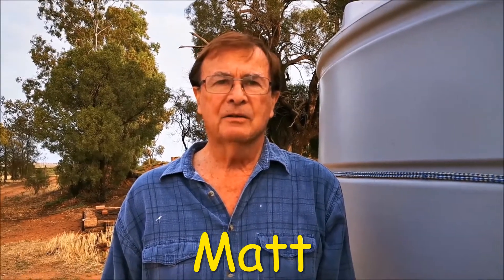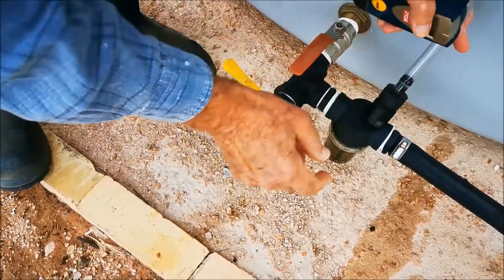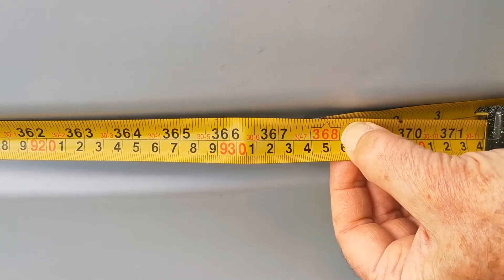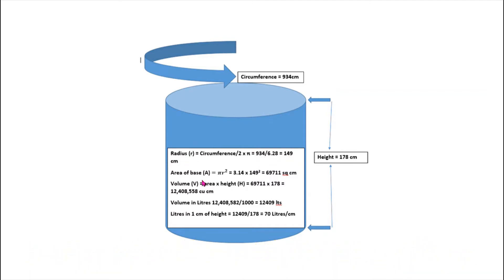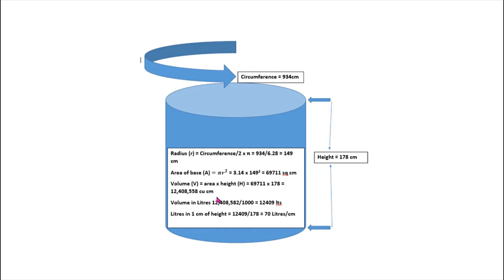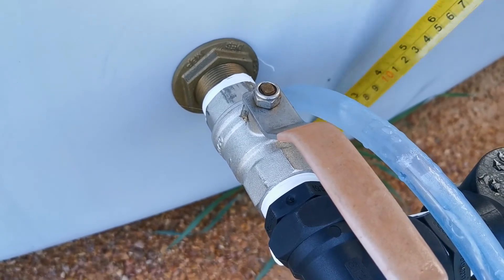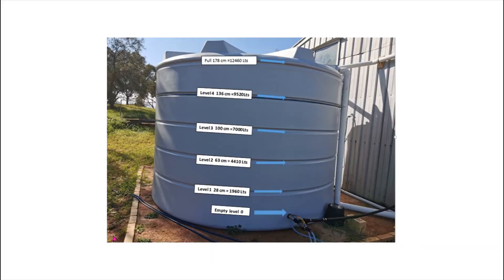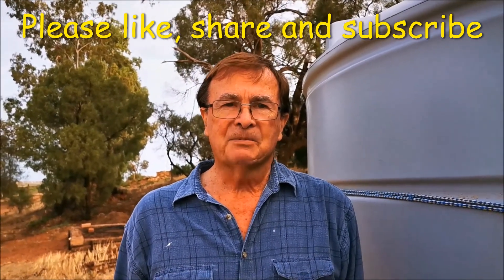Find tank water level and volume or capacity simply and accurately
This video tutorial explains a method to find a tank water level and a practical method on how  to calculate tank volume or capacity in litres, simply and accurately. The basic principle used is the fact that water will find its own level provided that the bodies of water are connected and exposed to the same pressure. Here I use a ½ inch clear vinyl tube to connect the water inside the tank with exterior and therefore am able to clearly visually observe the internal water level. In the video I also demonstrate how to measure the height and circumference dimensions of the tank and use these to calculate the volume of the tank. I also show how to mark levels on the tank which represent the volume in litres contained in the tank at any specific time. This video will be most useful to those who irrigate or use tank water for any purpose.

Here are some time stamps for browsing the content of this video:
00:00 Beginning
00:20 Accurate, low tech device for water level estimation basic rig explained
01:03 Demonstration of water level device in action
01:44 How to  calculate the capacity or volume of the tank with a very easy practical method
02:11 Calculations demonstrated and explained for tank volume or capacity determination
04:40 How to convert various levels on the tank to capacity in litres

This blog article contains all the relevant measurements needed and the formulae needed for the calculations